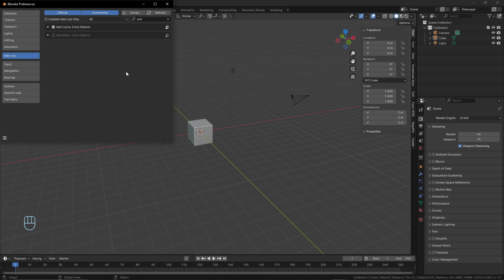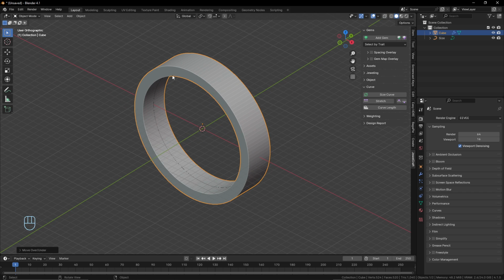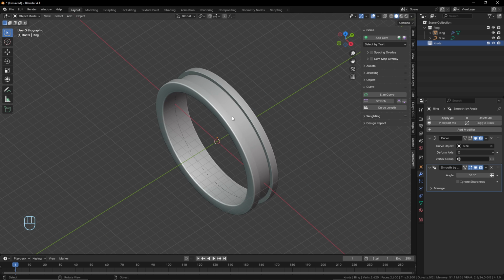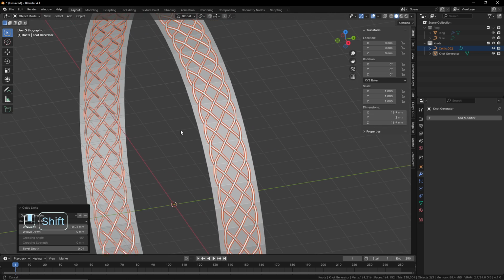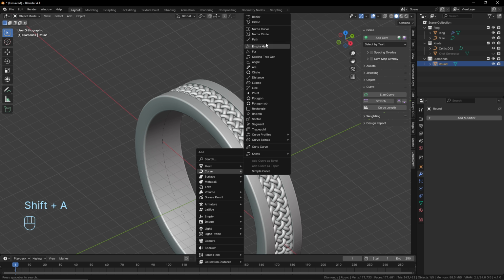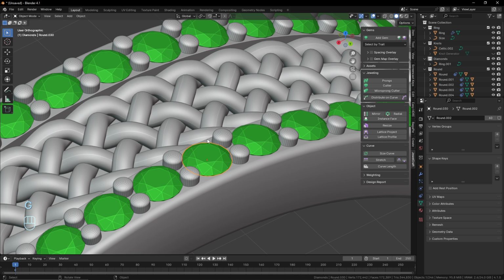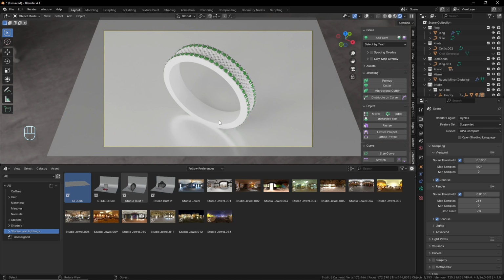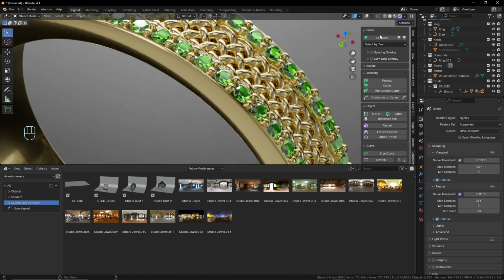Blender 4 1 Ring creation with jewelcraft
Ring Creation with the Jewelcraft addon in Blender 4.1
Jewelcraft addon: